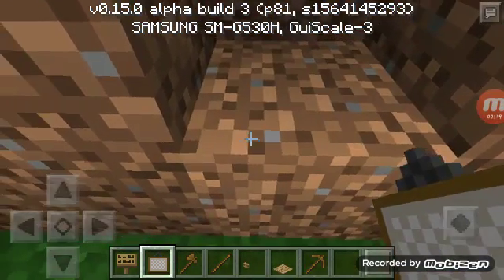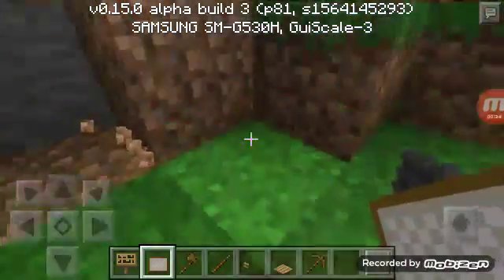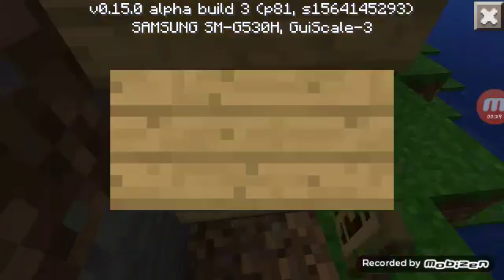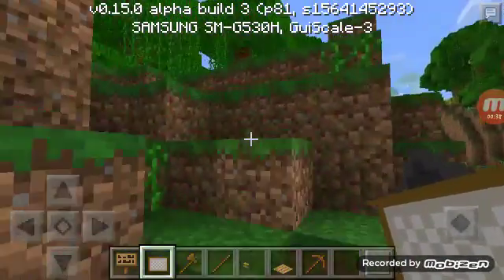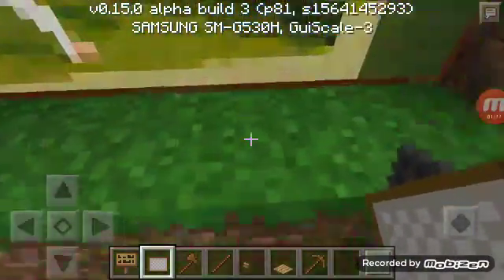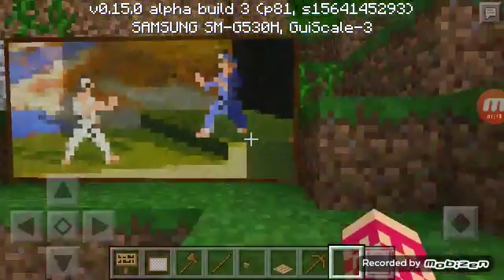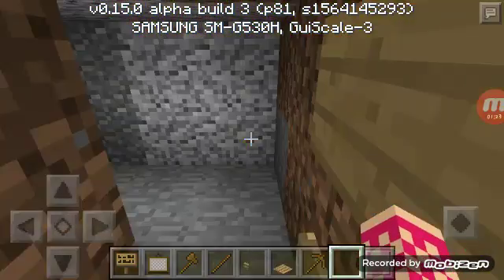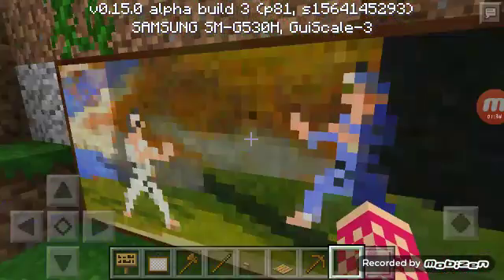How to make, Secret painting door.